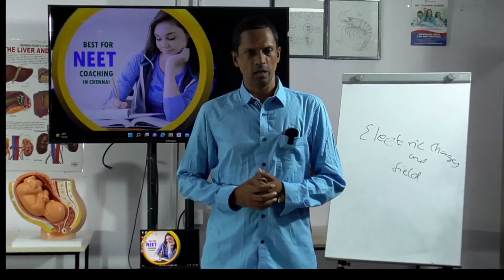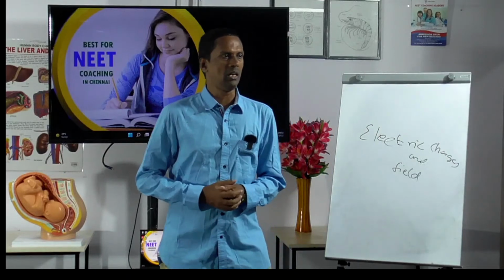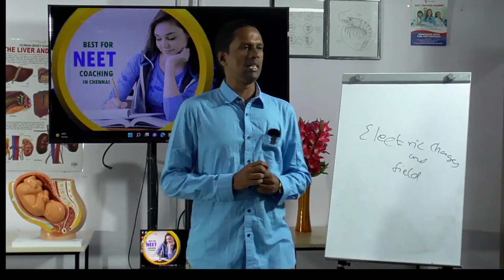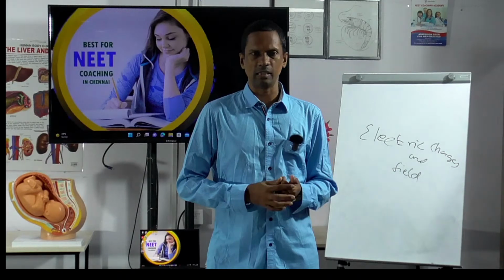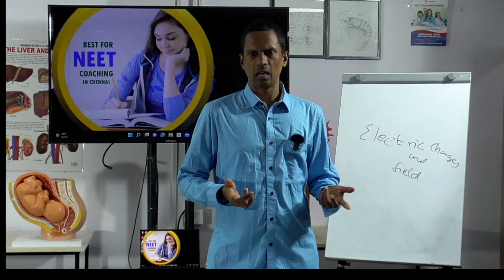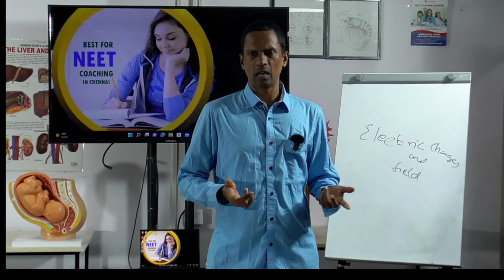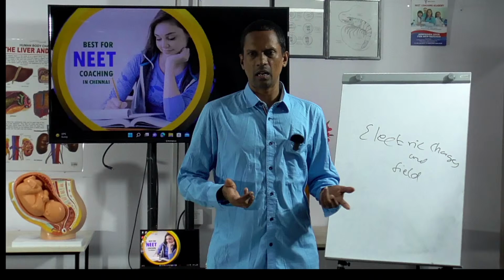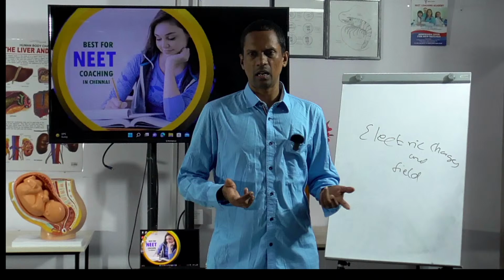NEET 2022//PHYSICS - ELECTRIC CHARGES AND FIELDS